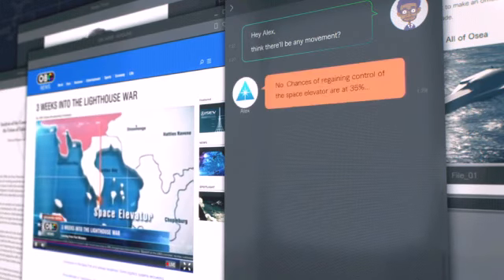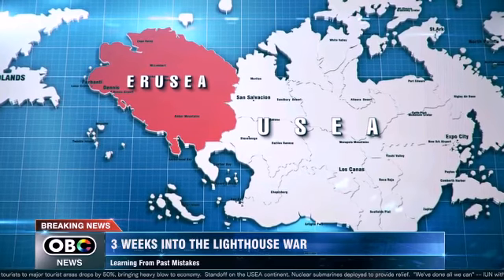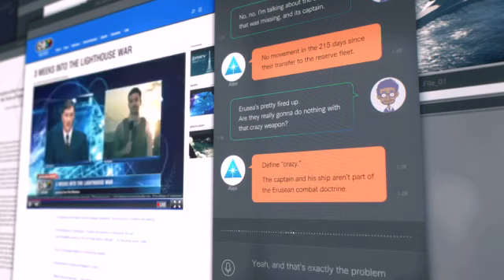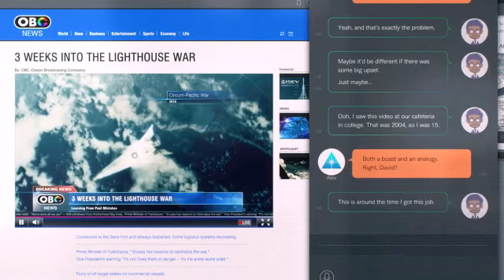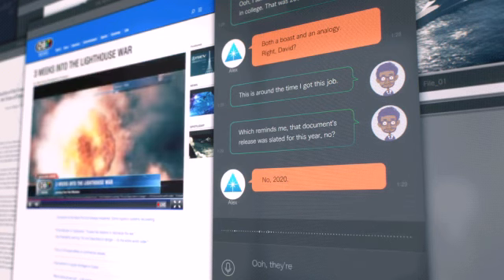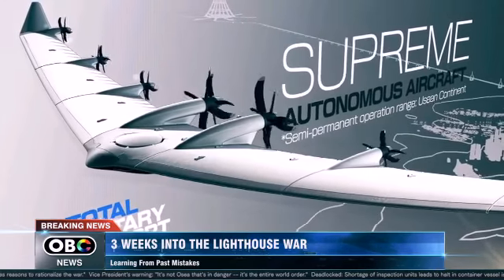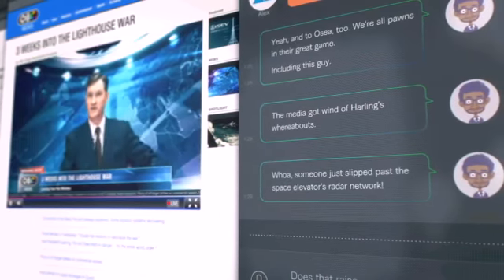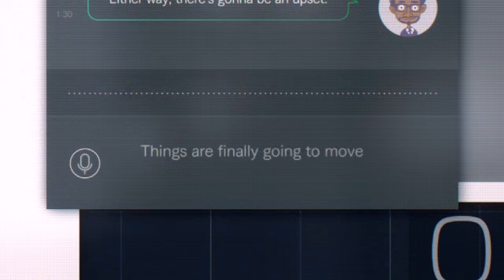Ace Combat 7:Skies Unknown mission of Unexpected Visitor from Season Pass new trailer